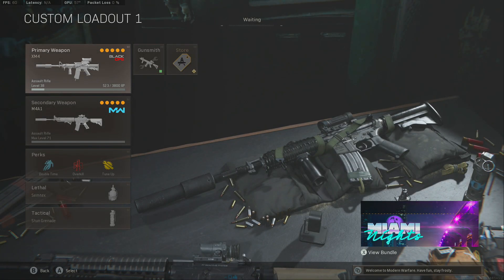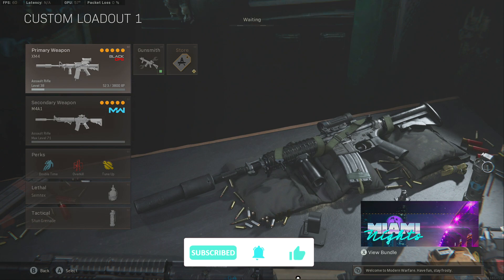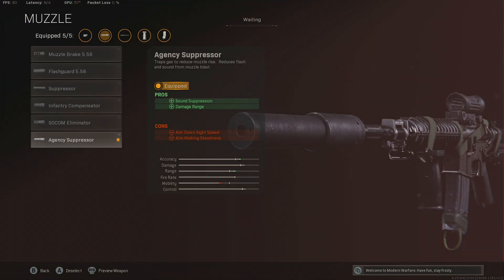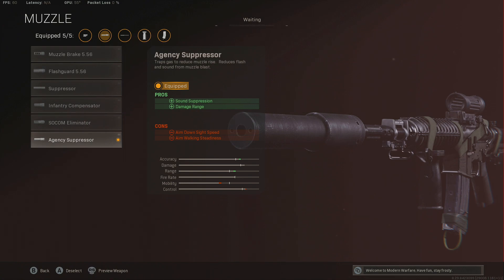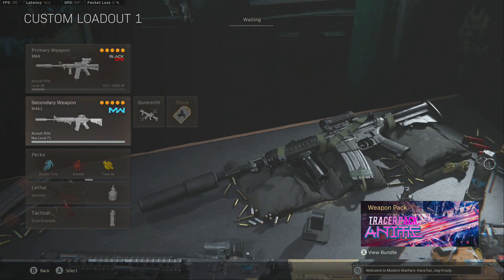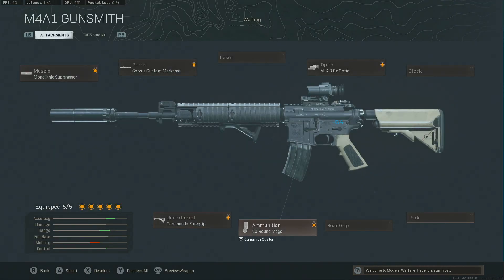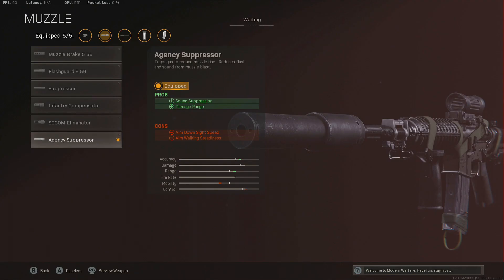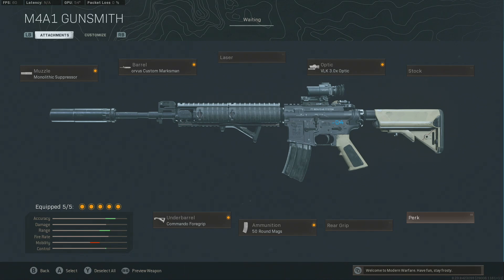AGENCY SUPPRESSOR BUFF (THIS ATTACHMENT MAKES COLD WAR GUNS OP!) | Call of Duty Cold Warzone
*THIS ATTACHMENT MAKES ALL COLD WAR GUNS OVERPOWERED* This video show the new Buff to the agency suppressor for the Cold War guns in Warzone
PSYCHO